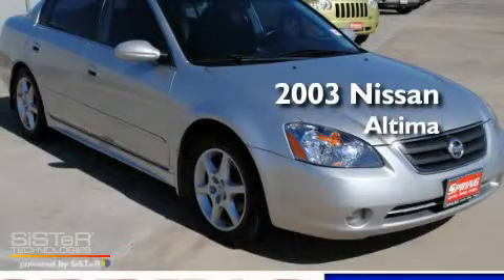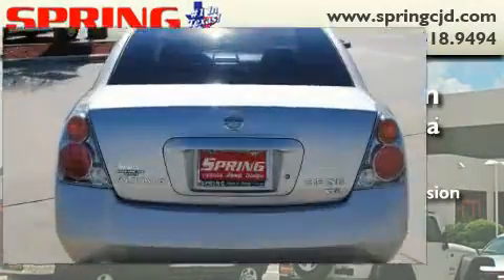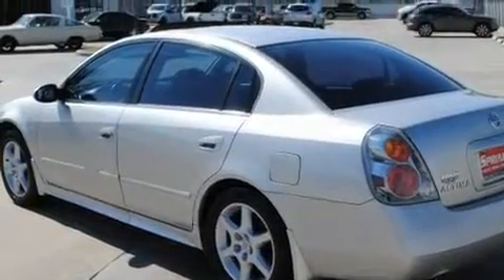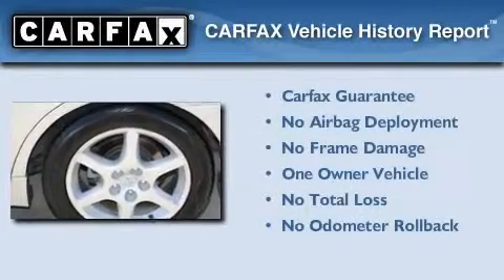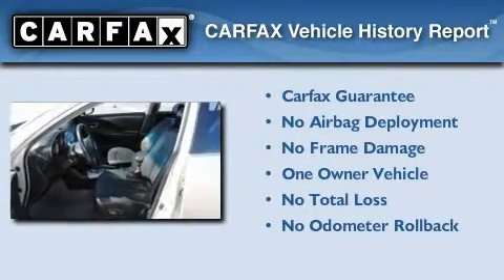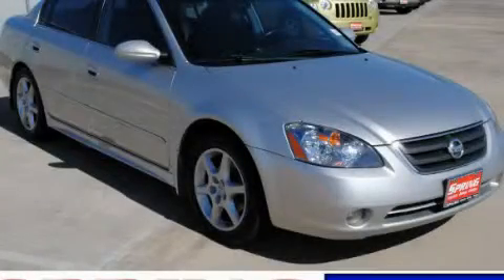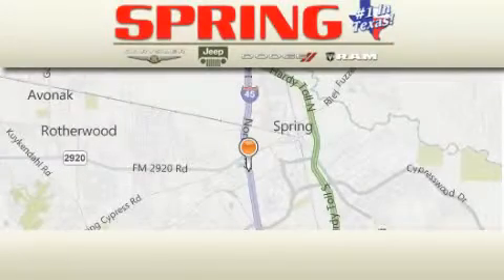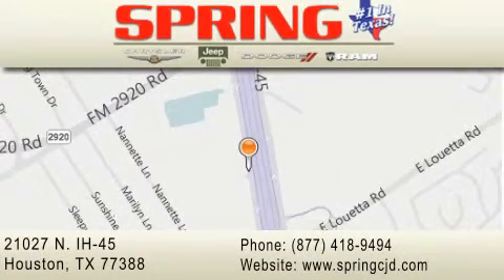2003 Nissan Altima Conroe TX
Year : 2003

 Make : Nissan

 Model : Altima

 Engine : 6 Cyl.

 Trans . : Automatic

 Exterior : Sheer Silver Metallic

 Miles : 131,227

 Interior : Charcoal

 Stock : S219110A

 21027 N. IH 45

 2003 Nissan Altima Houston TX